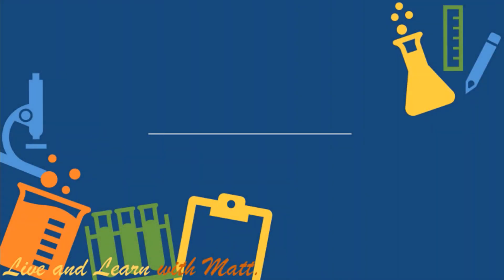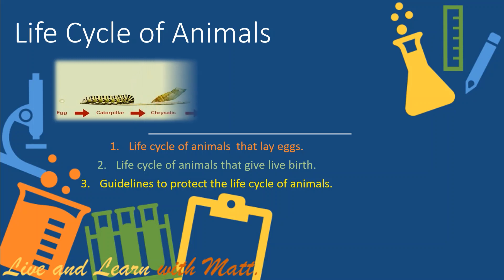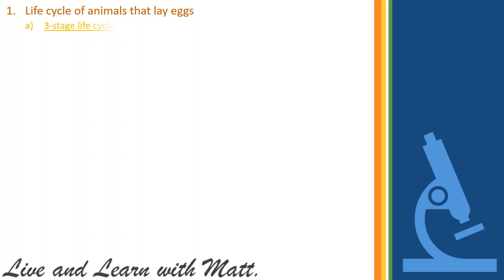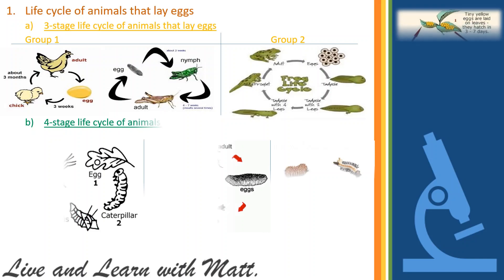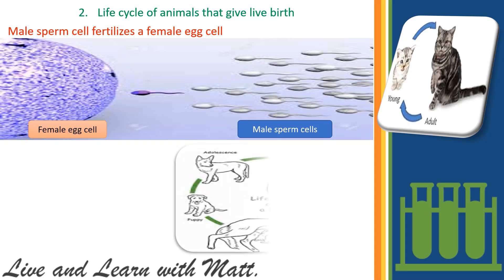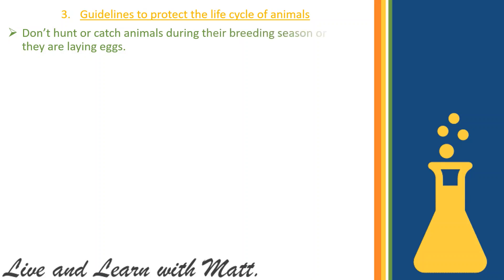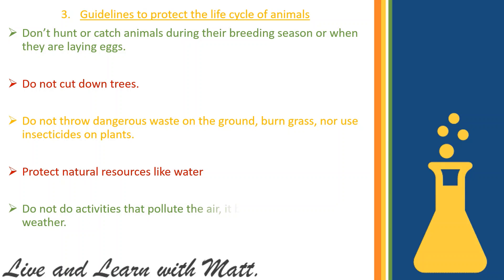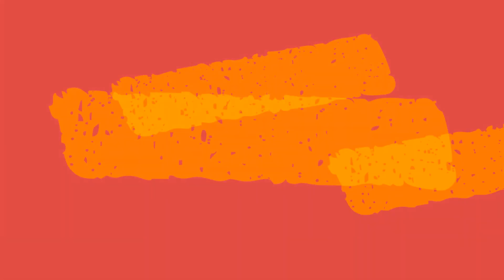Life Cycle of Animals II Grade 3 Science II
Life cycle of different animals and guidelines to protect them.